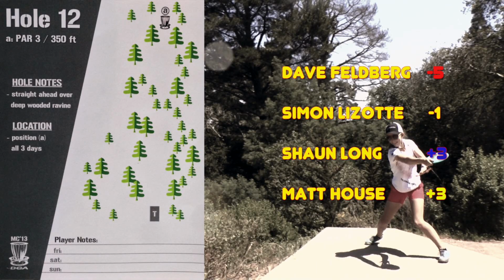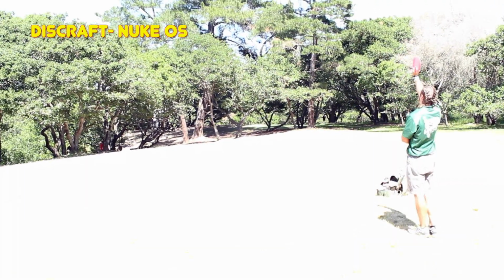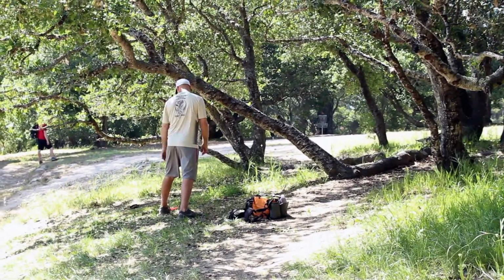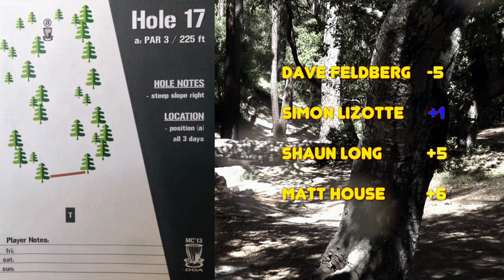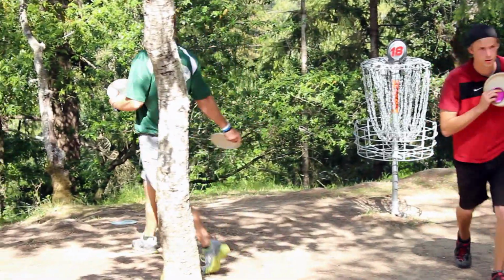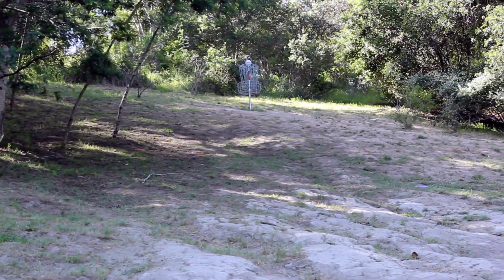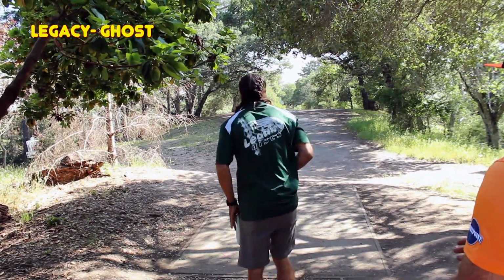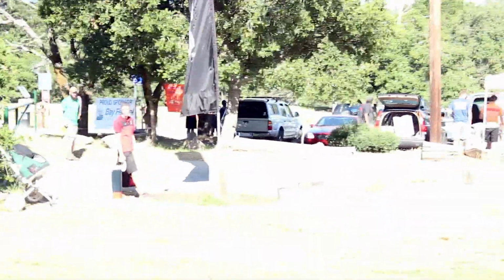2014 Masters Cup MPO Round 1 Part 2 - Feldberg, Lizotte, House, Long